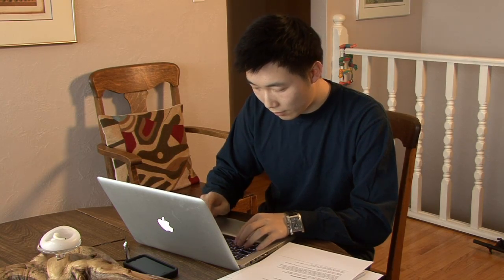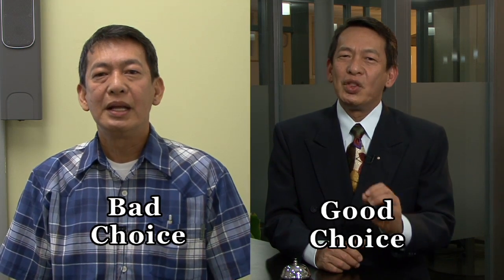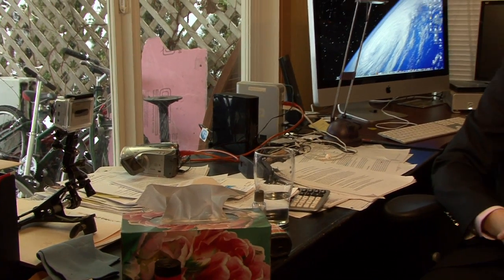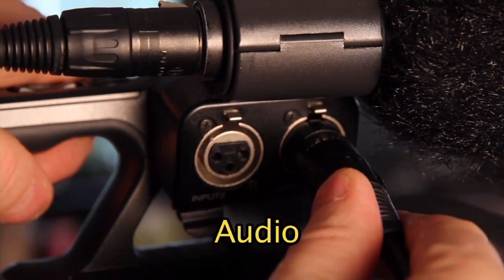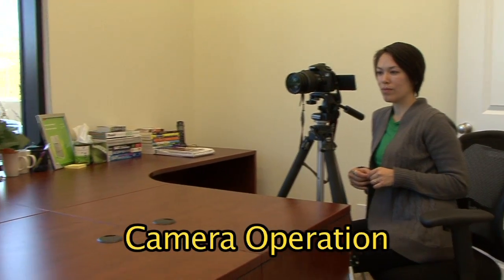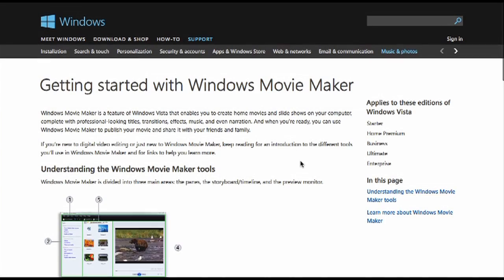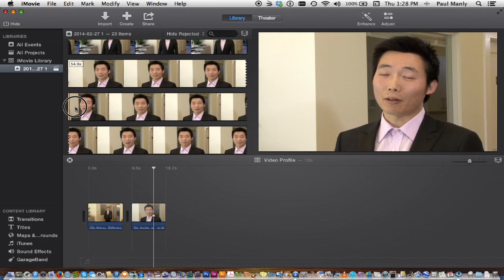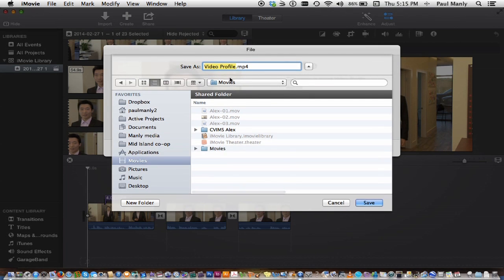Video Profiles for Employment - How to guide